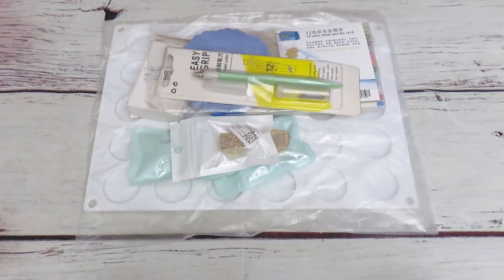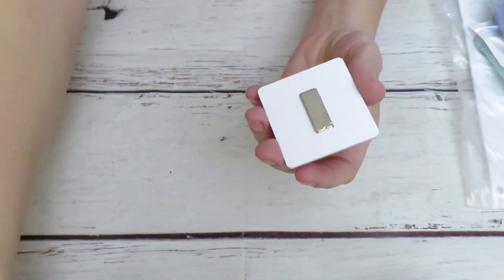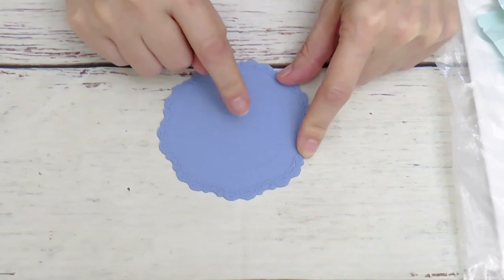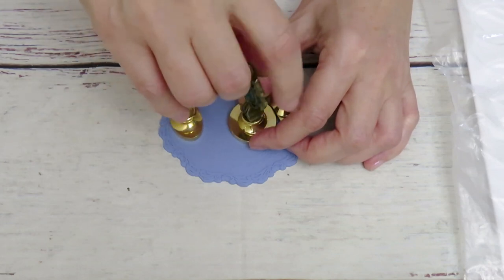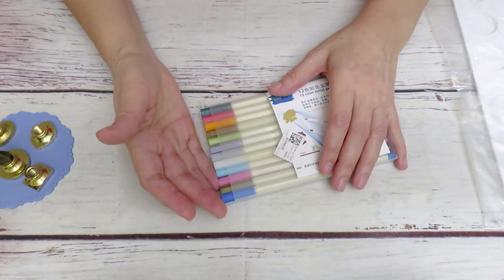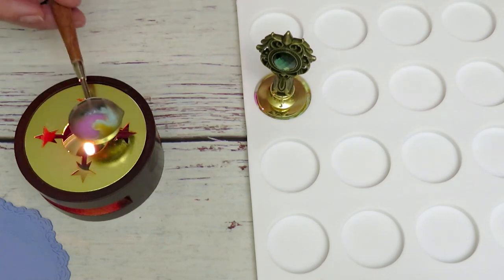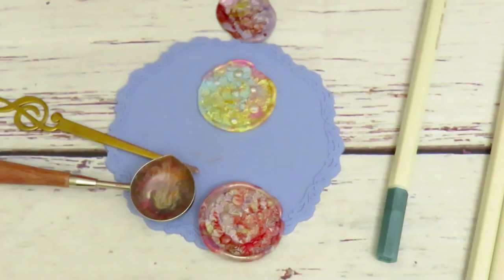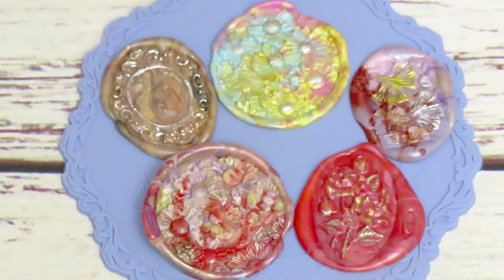DIYDIGITALART Product Review And Test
Today should be fun video. Review and test wax stamping product from diydigitalart.com
Links To the product:

You can send me a card here
Nataliya Simpson
Welland ON
L3B5V0
Canada
DISCOUT CODES:
ARTDOT -  NAT10
COODEALS - Coodeals5OFF
FANSELLS - season5off
DPCLUBS  NAT15OFF
EVERYDAYECRAFTS - Love10OFF
FGNORMAL - Nataliya12
Craftsyart - NATALIYA6%OFF